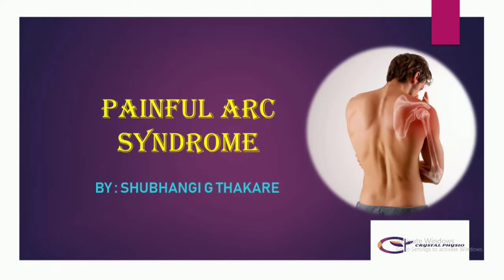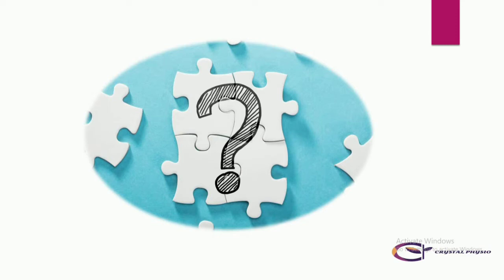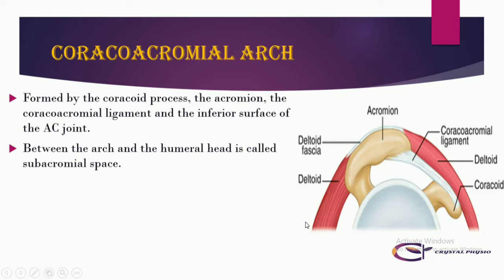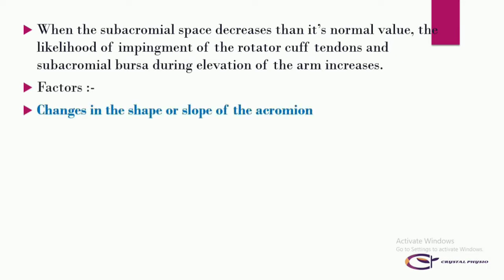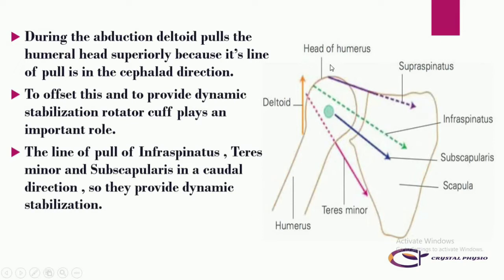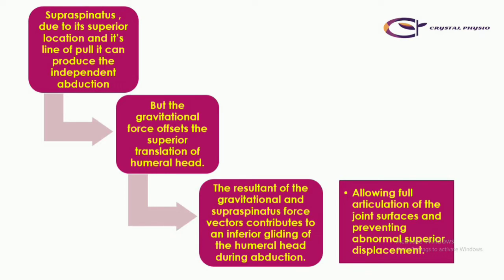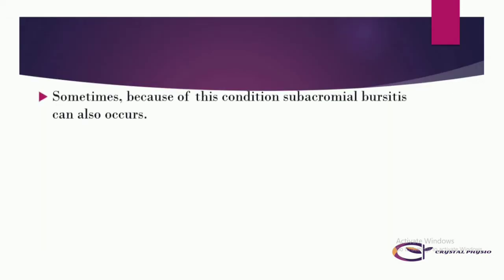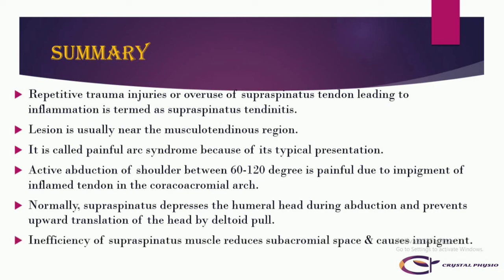Painful arc syndrome // supraspinatus tendinitis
This video contains a detail information about painful arc syndrome and it's related anatomy and kinesiology.
I hope you get worthful information from this video.
Keep supporting.